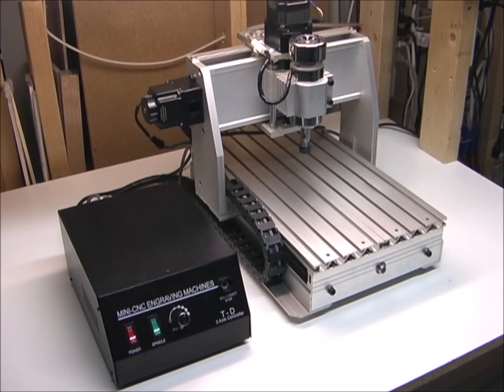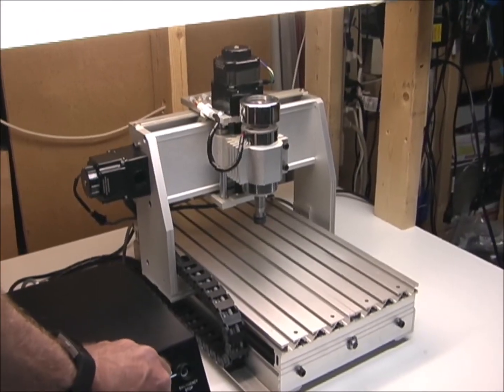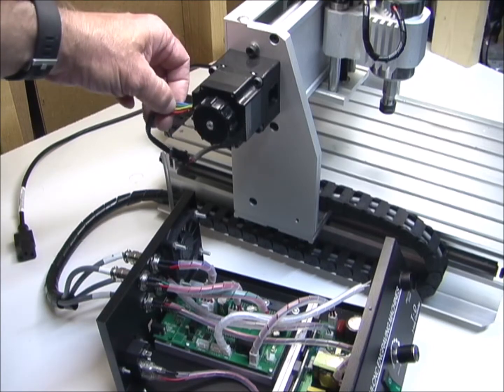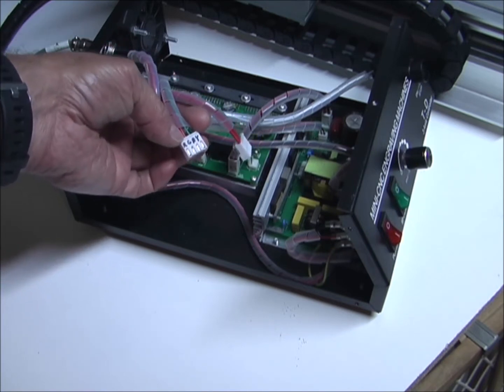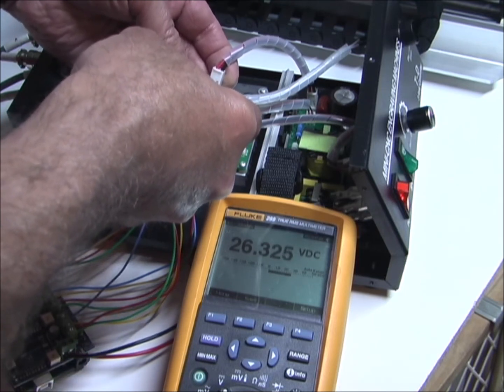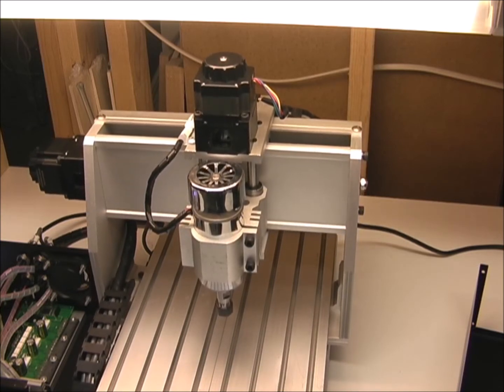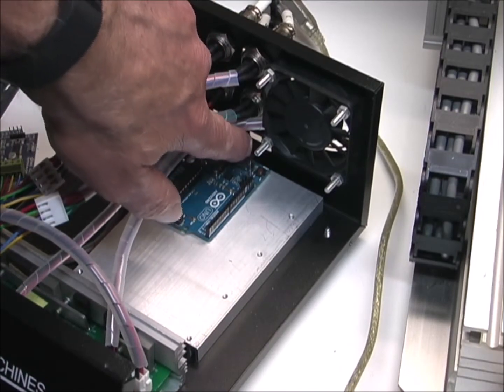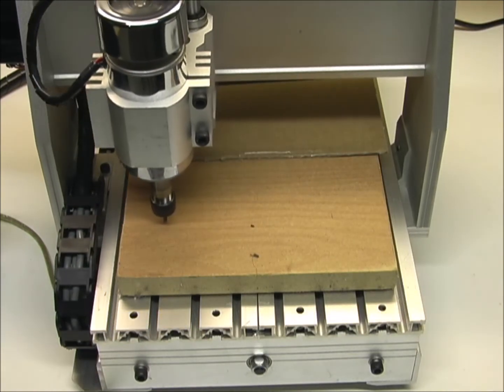3020 CNC Router Converted to Arduino / gShield, GRBL. Universal Gcode Sender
In this video I'm going to swap out the controller for a 3020 CNC Router and convert it to Arduino / gShield. I run a test on it using an engraving Toolpath created in Fusion 360. The Toolpath is not very optimized.